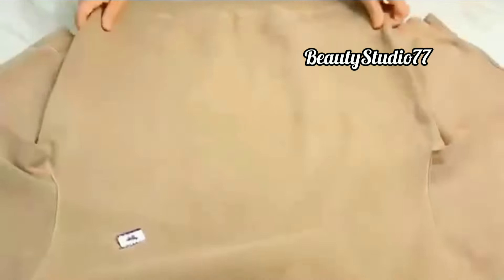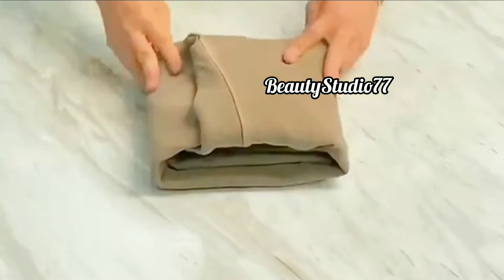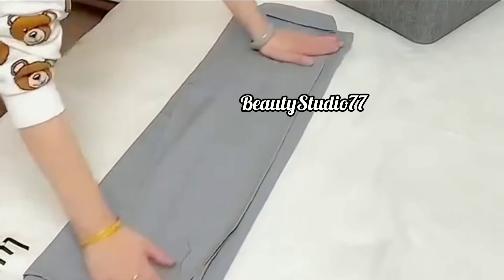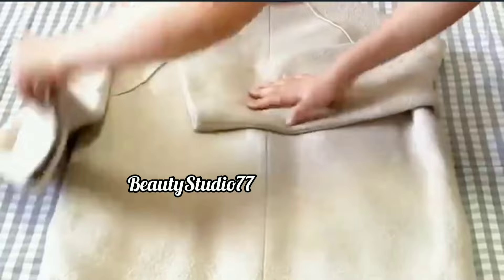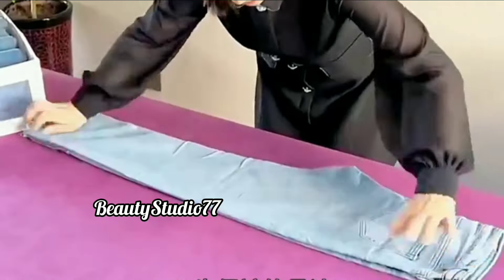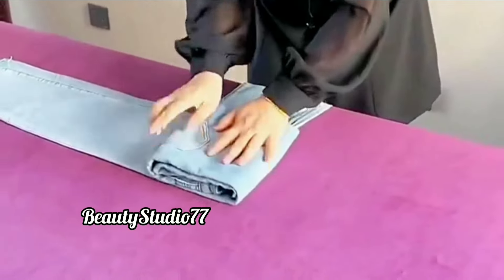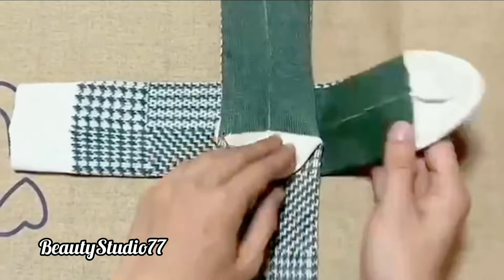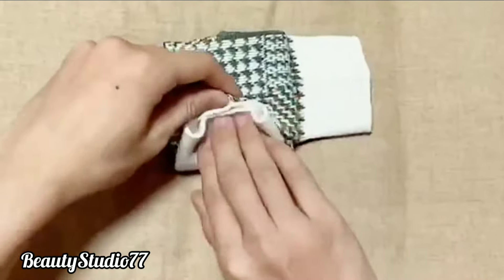Space-Saving Hacks: The Correct Way to Fold Clothes for Maximum Space! | Kapdo ko kese mode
Discover the ultimate guide to folding clothes efficiently and saving space in your closet and drawers! In this video, we'll show you the correct ways to fold various types of clothing, from shirts and pants to delicate items. Say goodbye to clutter and hello to a more organized wardrobe. Watch now and transform your storage game! @beautyStudio77

Clothes Folding
Space Saving Tips
Closet Organization
Folding Clothes Techniques
Decluttering Tips
Efficient Packing
Wardrobe Hacks
Minimalist Living
Home Organization
Laundry Tips